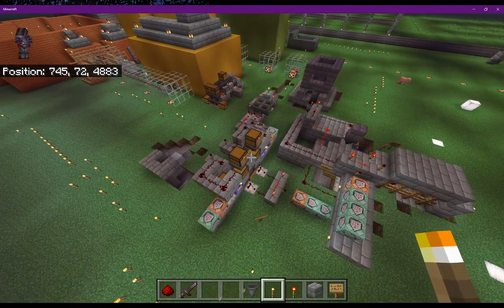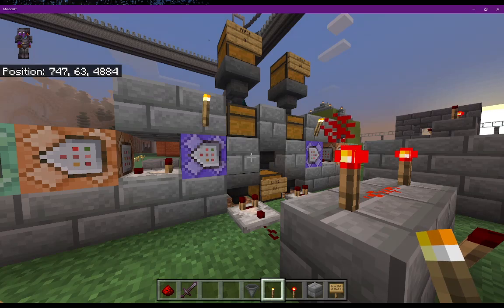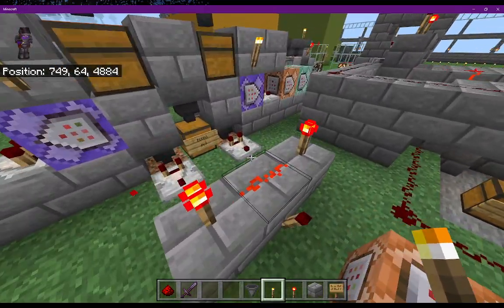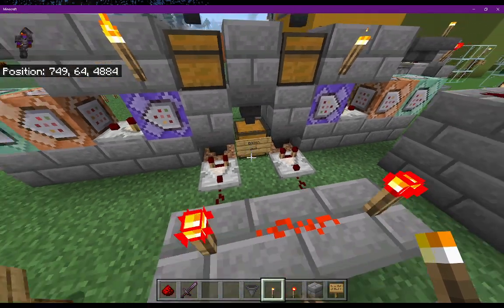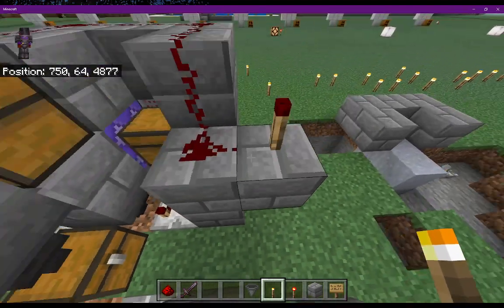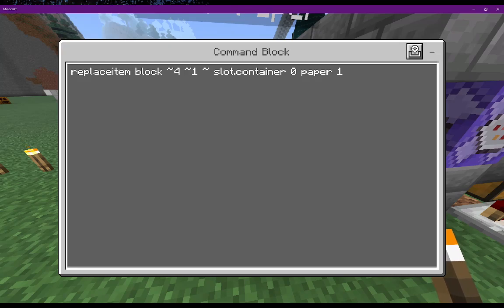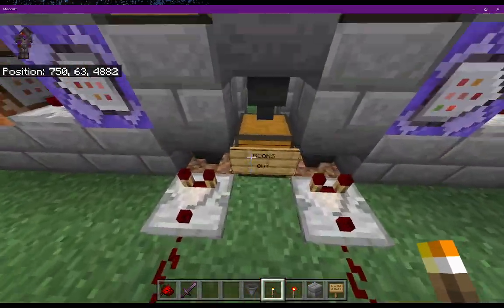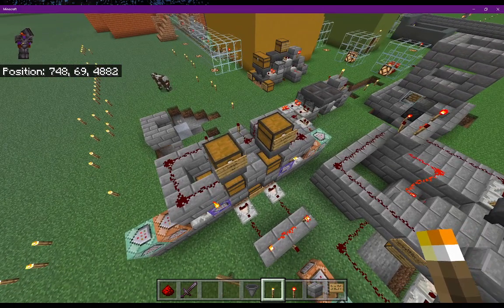MINECRAFT BEDROCK 1.19 Mixed material automated crafting solution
A brief overview of my solution to the problem of automated item crafting with mixed materials in Minecraft Bedrock 1.19.